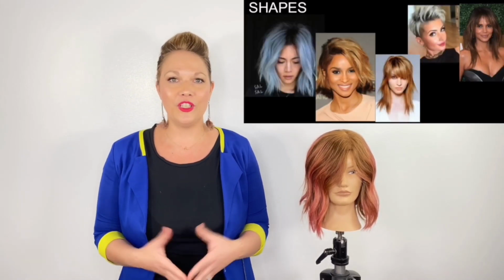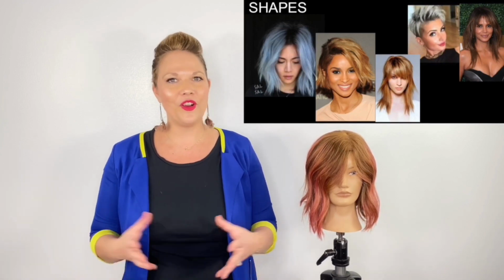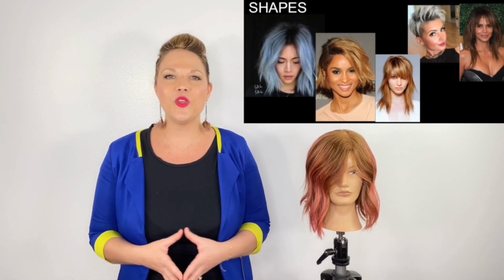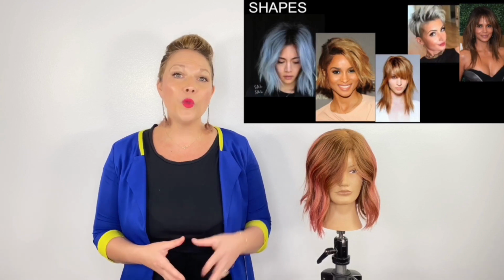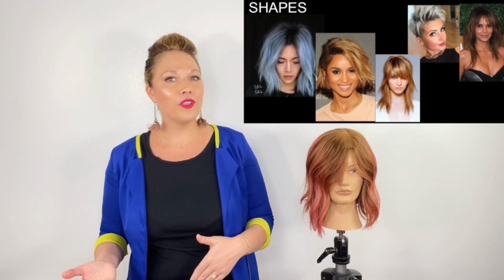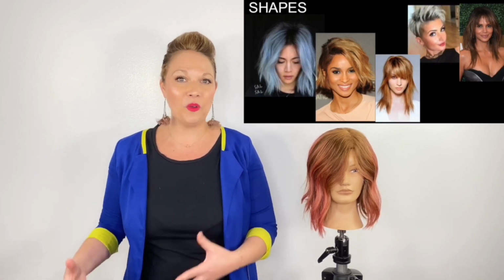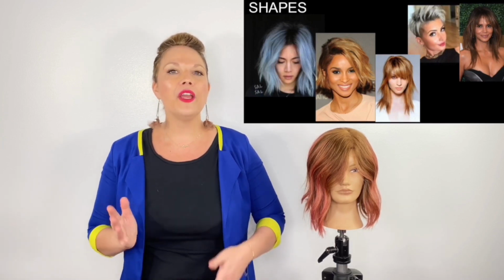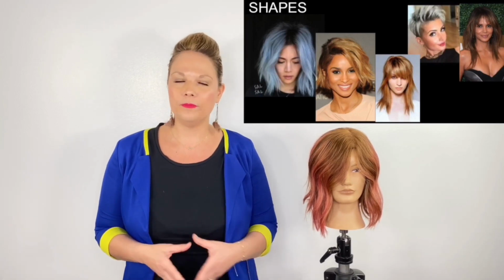PRINCIPLES OF HAIR CUTTING(HAIRSTYLES)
In this video I share with you a road map when cutting hair.
I will talk about Elements of shape, principles of movement and types of lines.
Below is the link the full video of one of the haircuts mentioned in this video.